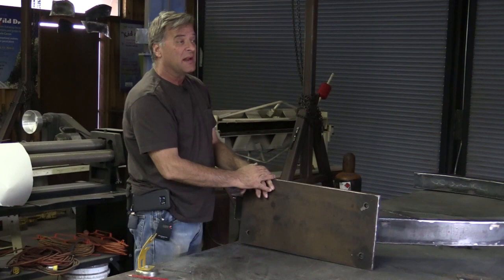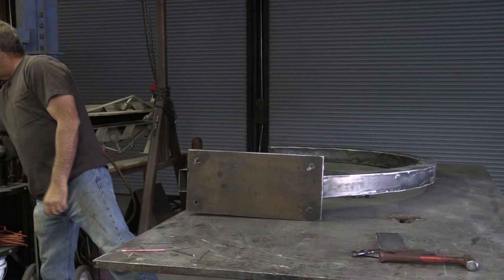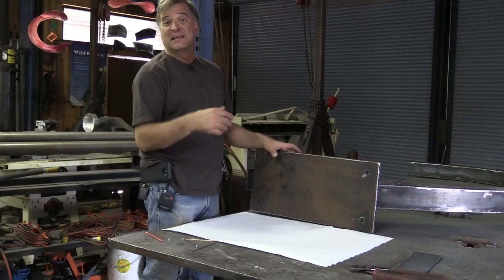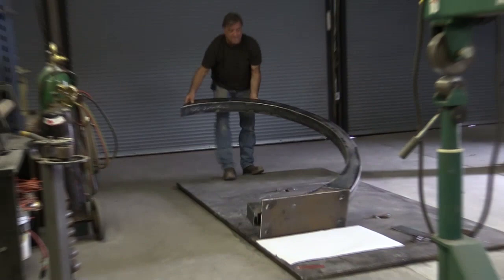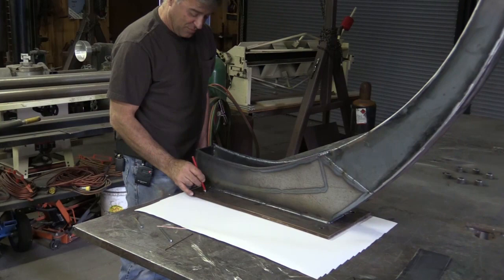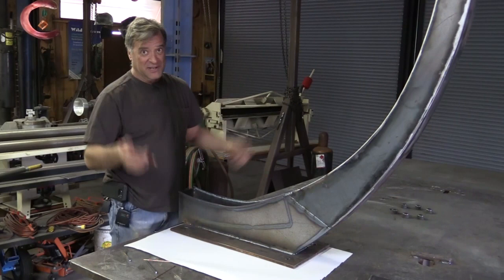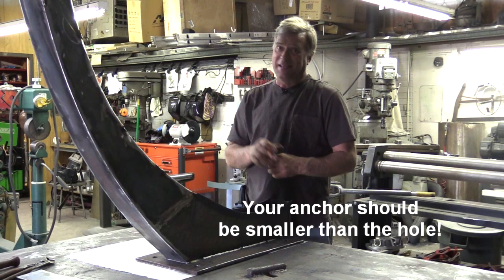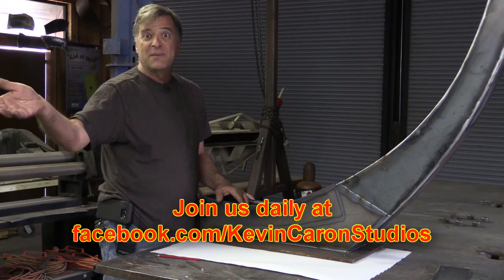How to Prepare for Installation the Easy Way - Kevin Caron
- Artist Kevin Caron shares a tip on how to make it easy to install anything that is going to be bolted down .

Caron is creating a new fountain for a patron in New York who wants to prepare the site. Caron has just the trick to make it as easy as possible.

He shows the bottom of the fountain, which is a steel plate with holes drilled in all four corners. Rather than trying to measure the size of the metal plate and the location of the holes so the patron can drill holes and put in anchors, Caron has a better idea.

"It's so easy, so simple!" Caron says.

If you are wondering where he got the nice, big, clean sheet of paper, Caron says you can get some, too. Just drop by the back entrance to the nearest newspaper printing plant. They often have odd ends of newsprint rolls that are too small for them to use and will often just give them away. That's how he got his.

To make his pattern, Caron needs to lift the entire water feature structure upright, which is on his magic lift table. He lowers the table, which he made from an old air-over-hydraulic car lift, the kind that usually has four arms on it. He took off the arms and put a big, flat steel plate on the lift itself to create a workbench he can raise and lower. "Yes, I'm spoiled," he admits.

Caron lifts the fountain upright with the paper for the pattern underneath the base plate. Now he raises the table back up so he doesn't have to get on his knees.

Then he takes his red pencil - it shows up nicely - and draws around the perimeter of the plate. Then he draws carefully on the inside of each hole so the patron knows exactly how big the holes are. Caron drilled these holes out to 3/4", so they'll use half-inch or 5/8" anchors.

Caron also emphasizes the importance of marking the front of the pattern, just in case the holes aren't exactly the same in front and back. Now Caron can just cut out the pattern, stick it in an envelope, and send it to the patron, who can have the site ready when the water feature arrives.

One more tip: make sure you drill EXACTLY in the matter of the hole. Even though there is 1/4" wiggle room because the anchors are smaller than the holes, it doesn't take much to get the anchor off enough that it won't go in the hole. Then you'd have to pound over your anchor and possibly damage the threads, or have to drill out the hole. That's another good reason to get anchors the next size down from the size of the hole itself.

Caron is ready to cut out the pattern and mail it, so you have time to go to see more how-to videos and his wild sculptures.

Well, you might want to stick around one more moment to appreciate the fine quality of Caron's equipment .